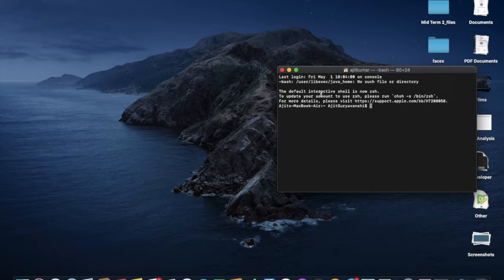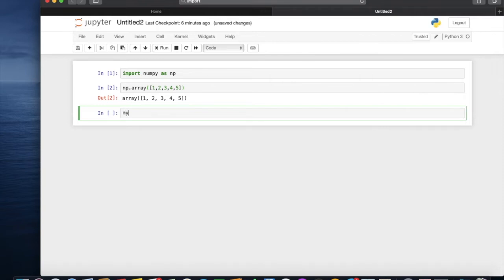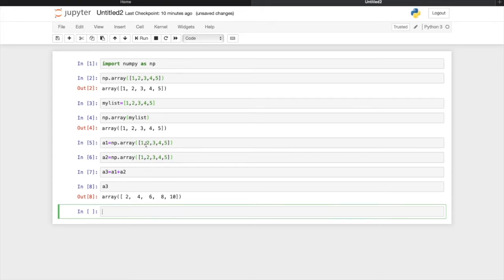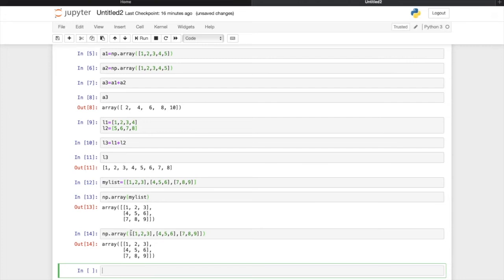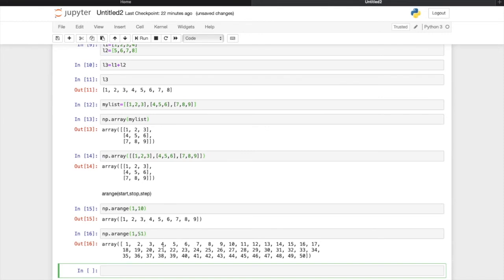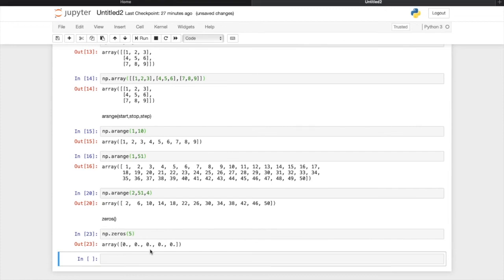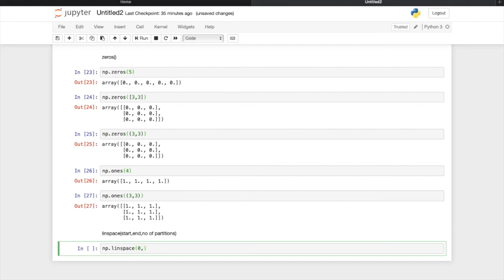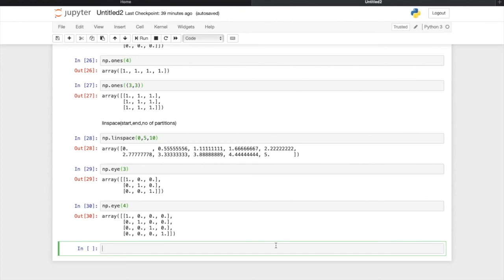Python NumPy Tutorial | NumPy Array | Python Tutorial For Beginners | Machine Learning Tutorial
This is first video of machine learning course and more are on their ways and i'll upload them asap. In this video i have covered the basics of numpy library in broad. So, please share your feedback after watching this video.